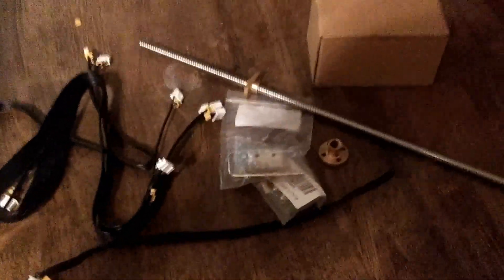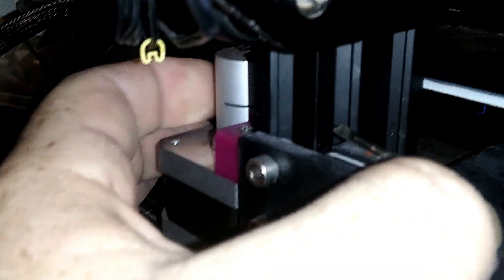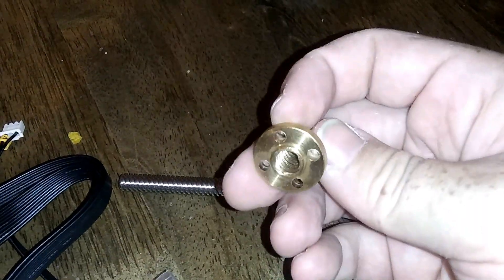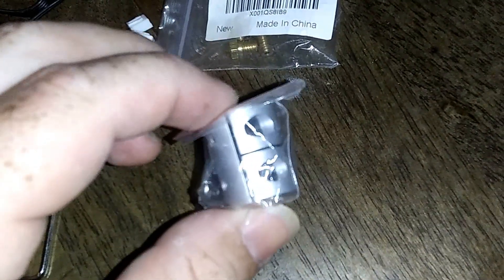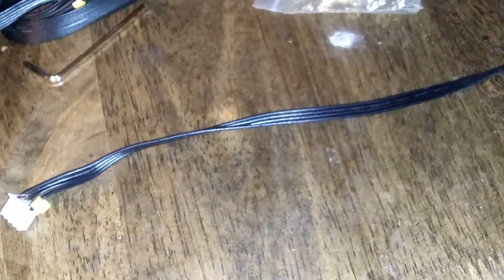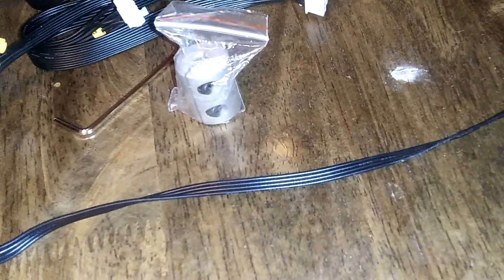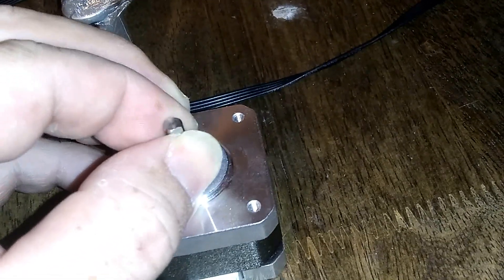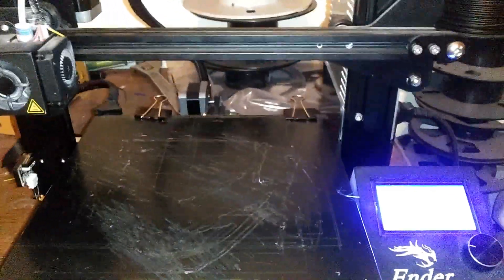Creality Ender 3 Z Axes Repair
Z Screw

Anycubic I3 Mega 3D Printer

Creality Ender 3

GoPro Hero 7 Silver